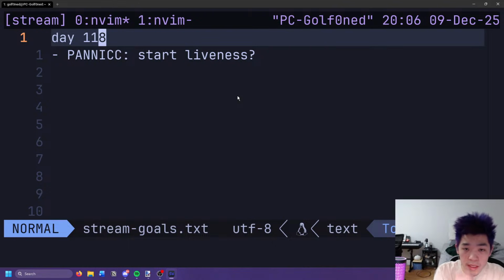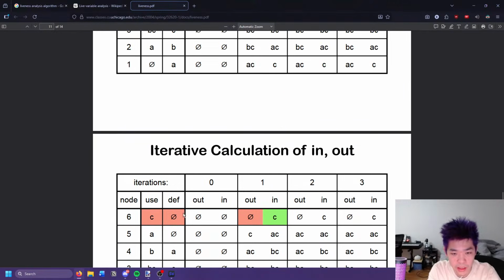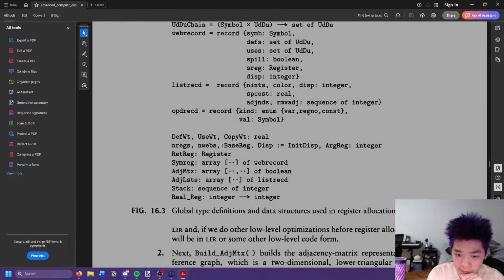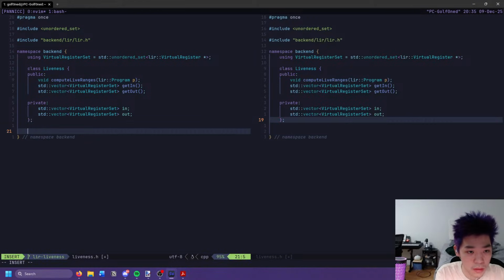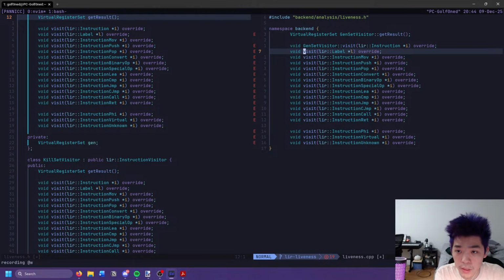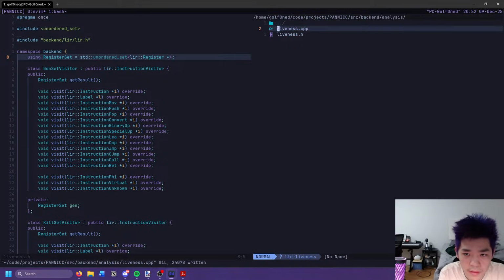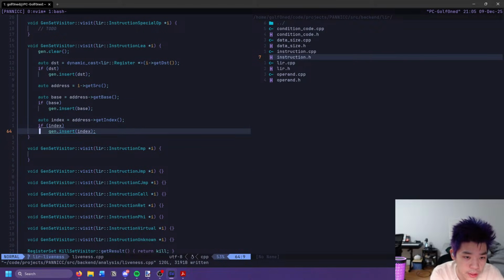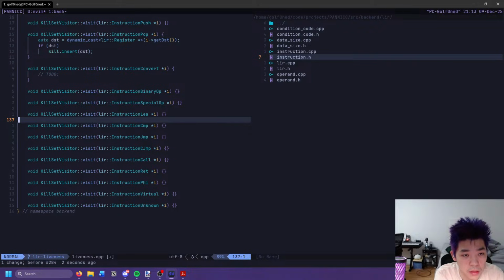studying compilers every day until i land a compiler role (day 116)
liveness analysis? not sure yet